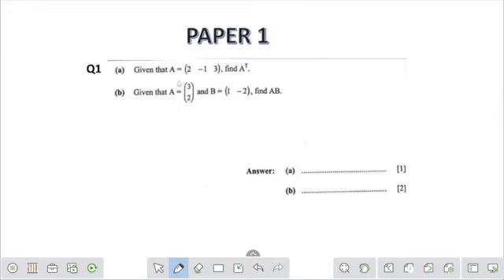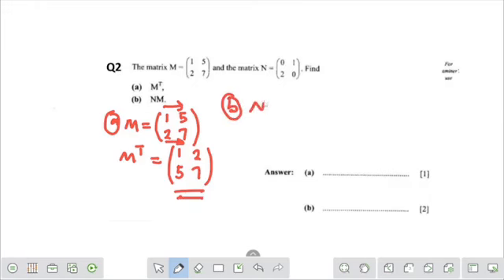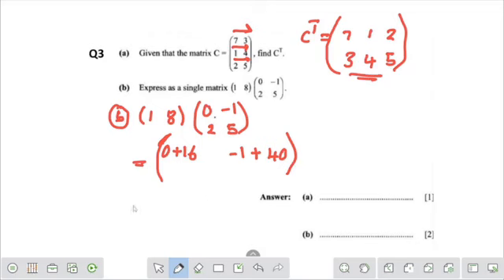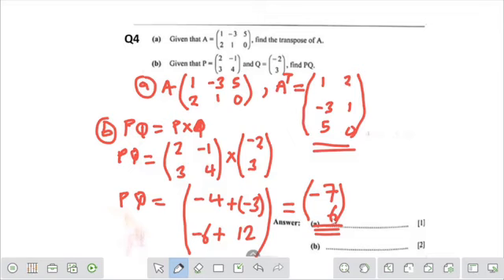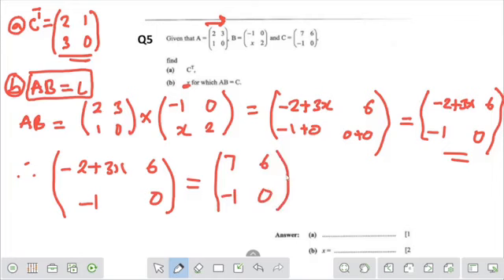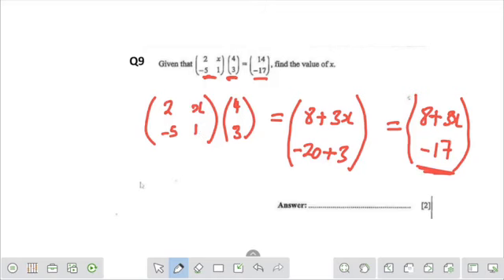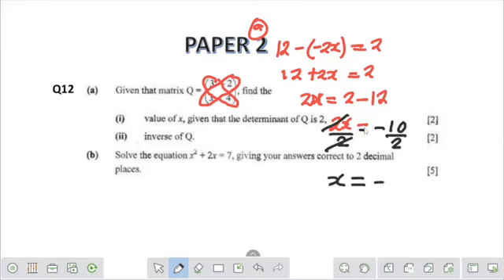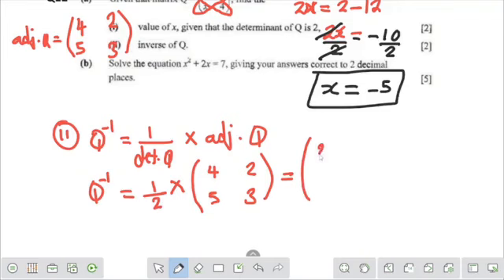Exam based questions on Matrices for both paper 1 and 2